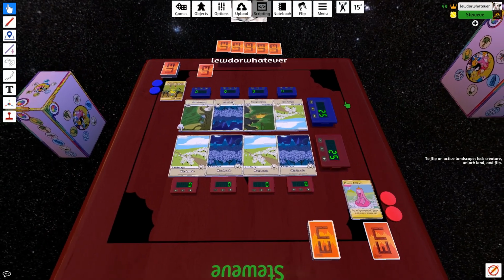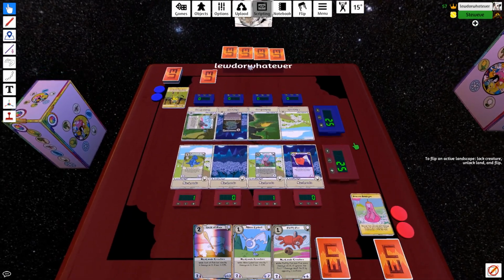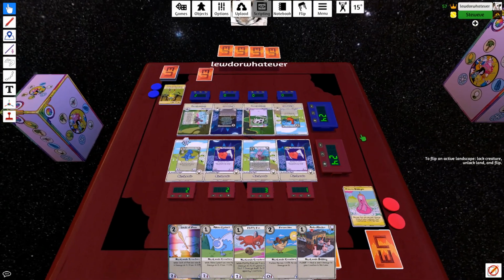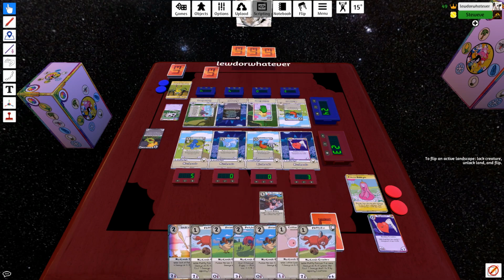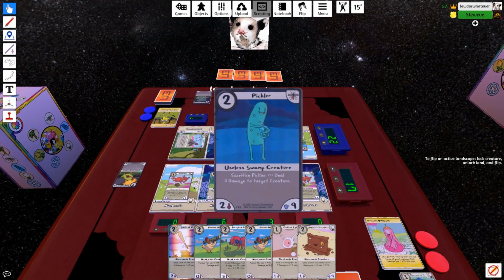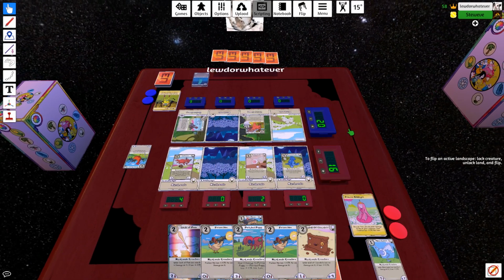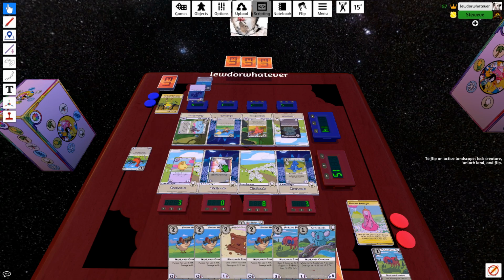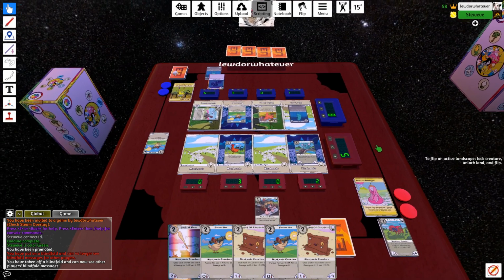Card Wars Introductory Match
Fernan and I sit down to play some card wars on table top simulator. We're not children, were just Asian and have high pitched voices with crappy mics.

Or don't; we won't be disappointed if you don't. We kinda suck.